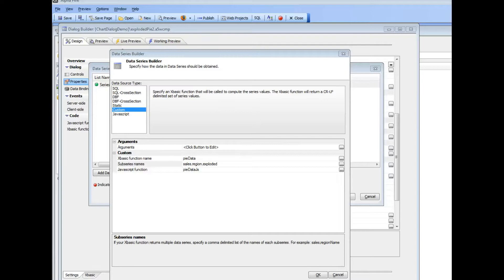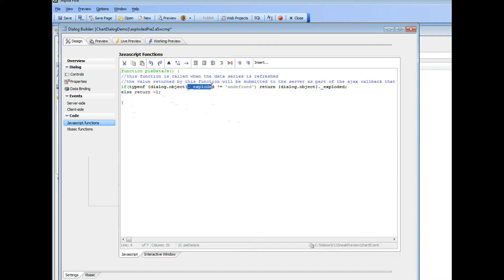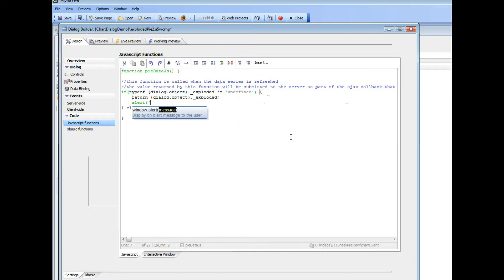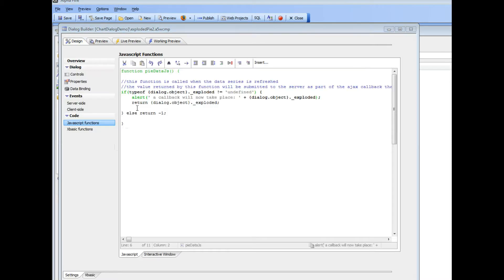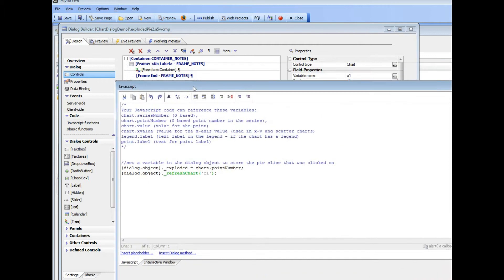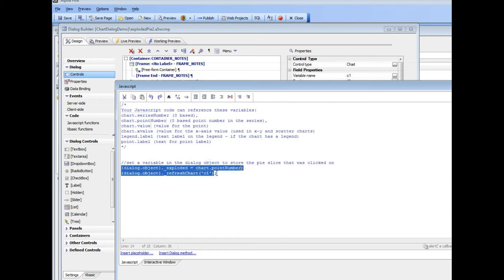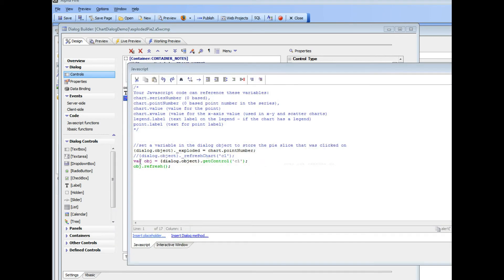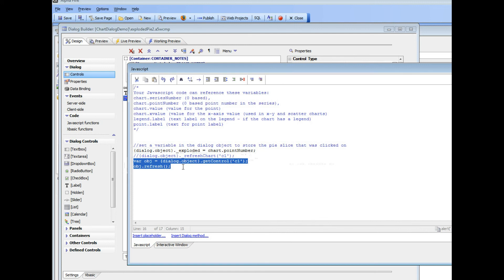V11 Feature Packs - Chart with Events Part 3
FP11_DLGCHART4 Alpha Five v11 Chart events exploding pie 3

When you interact with a chart, you can fire server-side and client-side events. In this example, we demonstrate how a pie slice can be "exploded" by double-clicking on it. This involves both client-side event handling (in this case, a double-click on a pie slice) and server-side event handling (in this case, refreshing the chart).